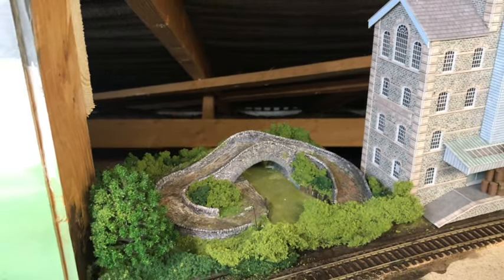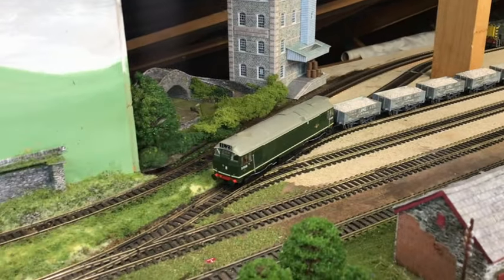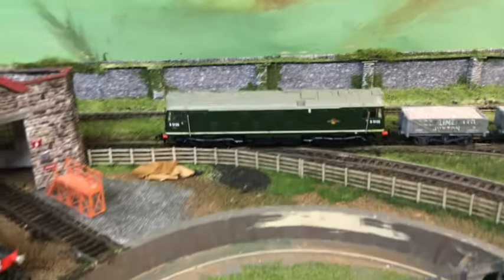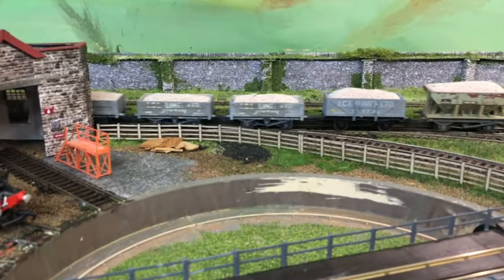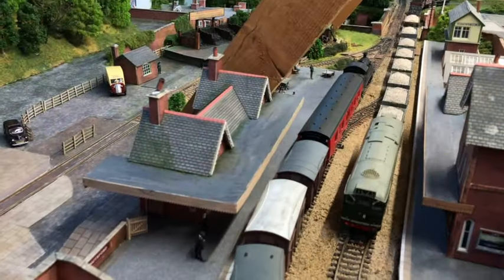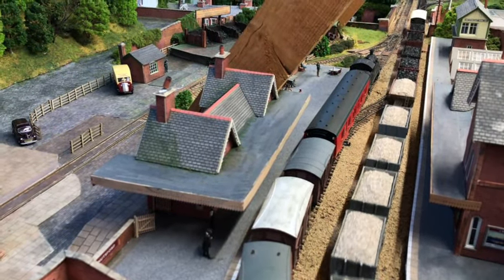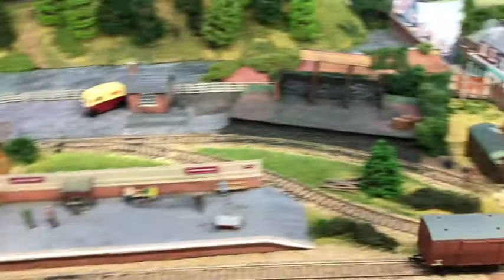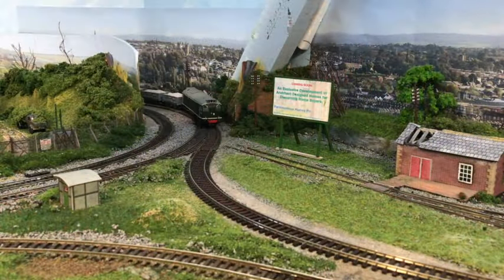The Roving Bridge is home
At long last I have found a site for the canal roving bridge I made couple of years ago. Roving Bridges were an ingeniously to get the bargee's horse across the canal without uncoupling it from the actual barge when the tow path transferred over to the other side. They first appeared on the Macclesfield Canal and were needed because theCanal had to wind its way through various cuttings and embankments as it made its way through the Cheshire foothills of the Pennines